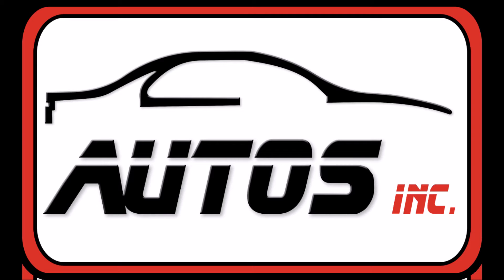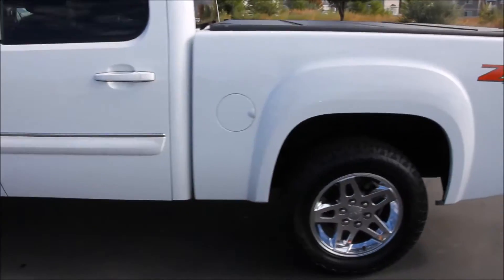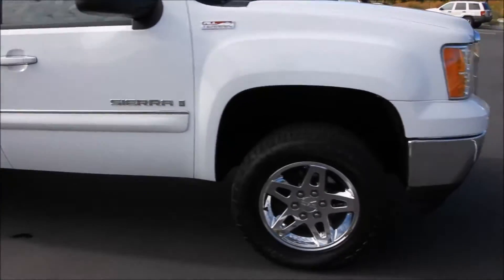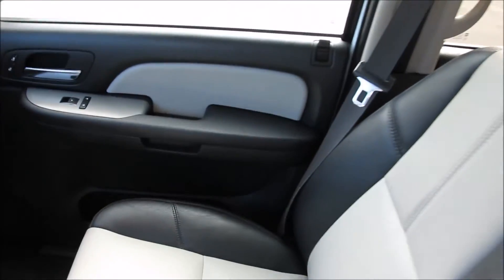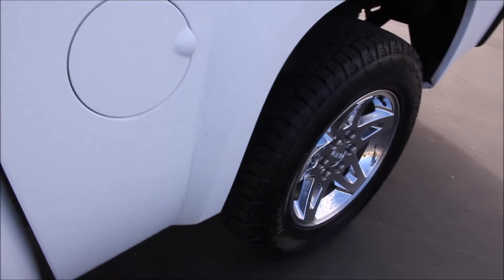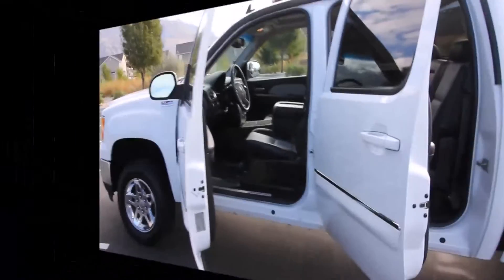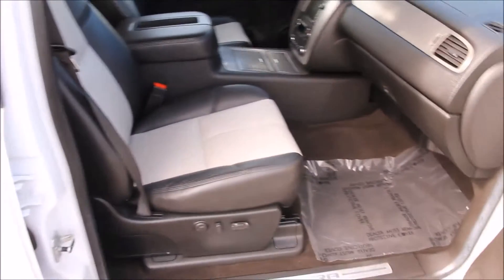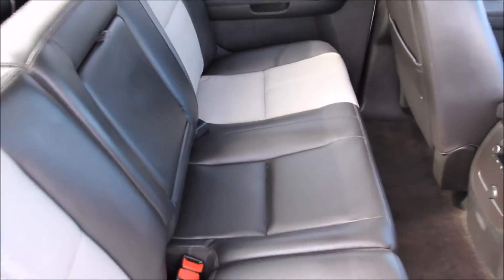2008 GMC Sierra 1500 4x4 SLT Z71 ALL TERRAIN 6.0L VORTECMAX - Autos Inc